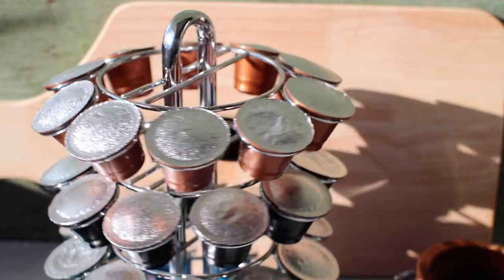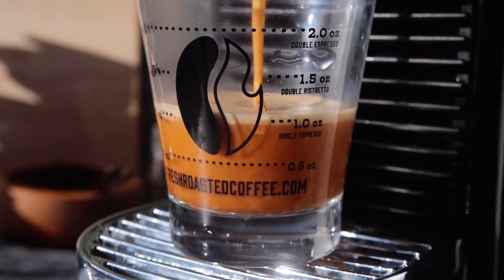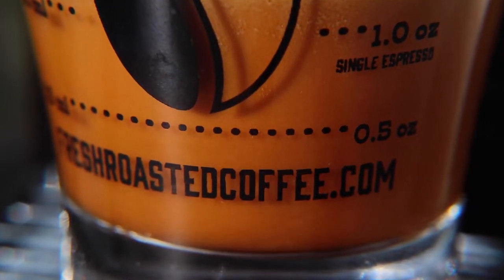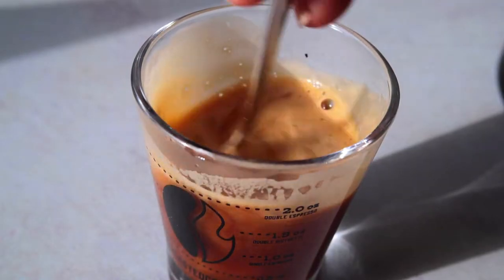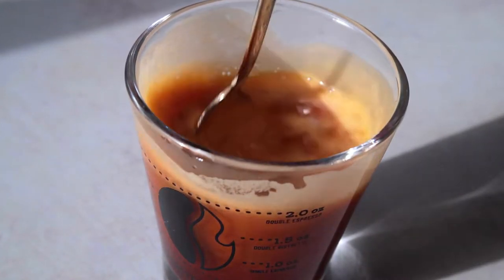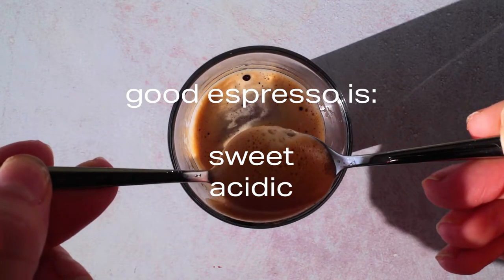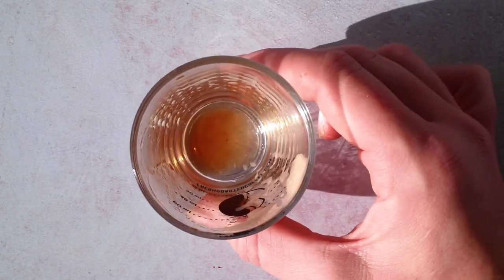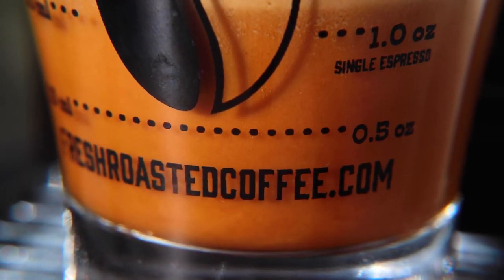Should You Skim the Crema off Your Espresso?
You've heard of taking espresso as is and stirred, but did you know some coffee experts are recommending skimming the crema off entirely? Here's everything you need to know to answer the question, "to skim or not to skim?"